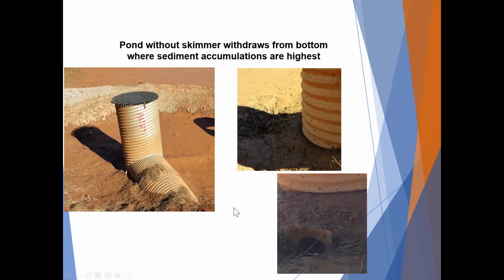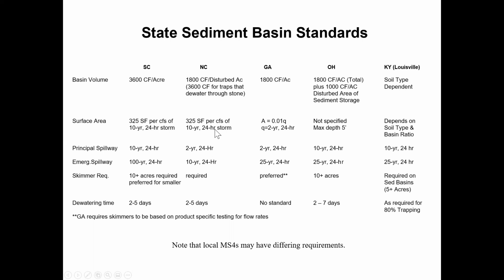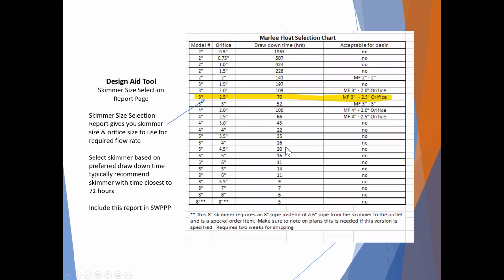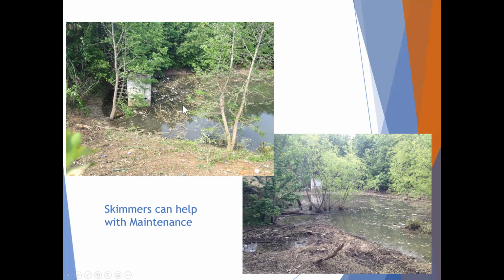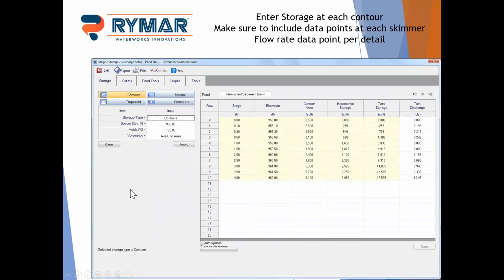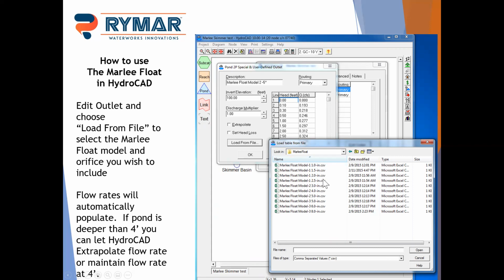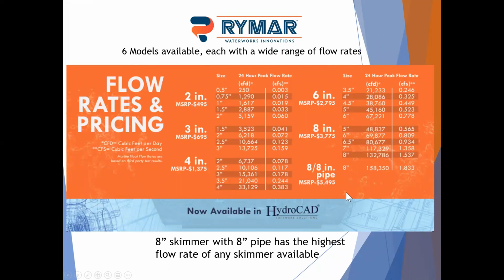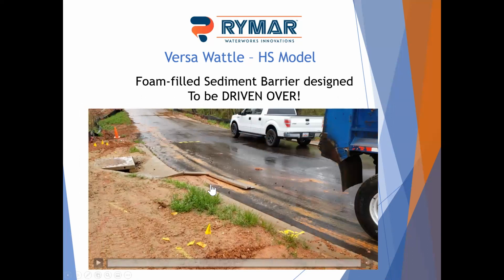Skimmer Sediment Basin Design (Ohio)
Webinar on skimmer sediment basin design, with a focus on Ohio requirements.  Also includes how to model skimmers for permanent post construction use and benefits.